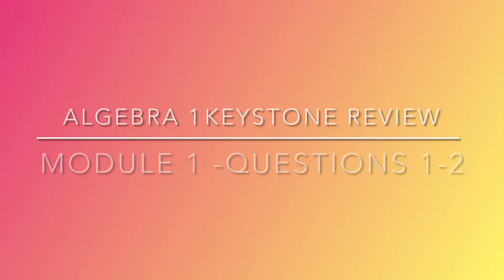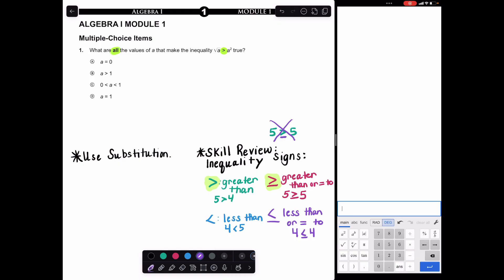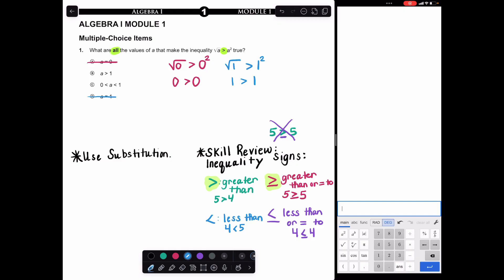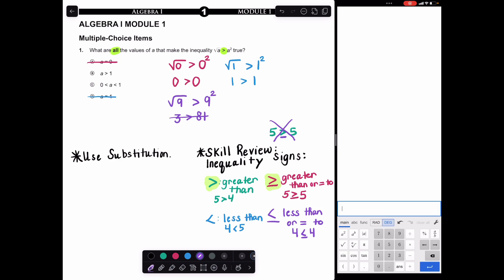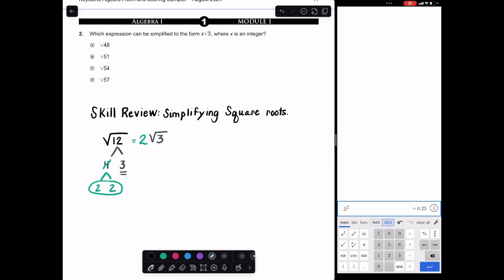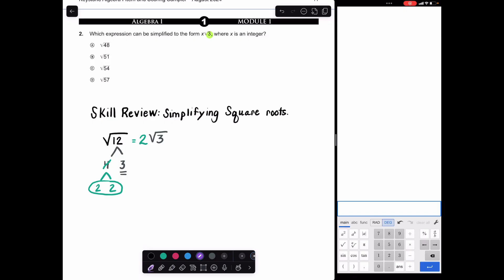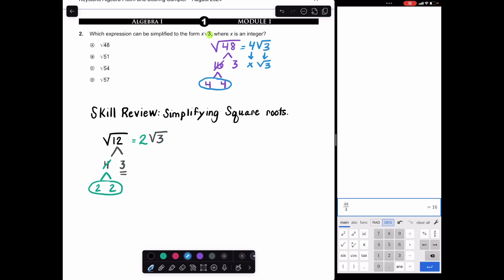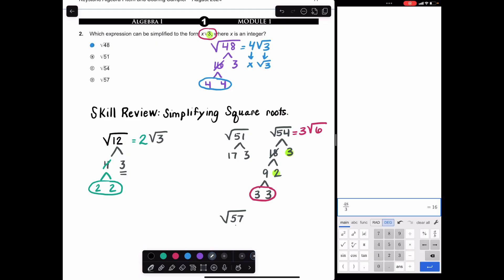Algebra 1 Keystone Review 2024-2025 Module 1 Q1-2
A detailed analysis of questions 1 and 2 from PDE's Algebra I Keystone Exam Module 1 Item and Scoring Sampler is provided. This breakdown not only reviews the questions thoroughly but also explains the key Algebra I concepts necessary to answer them. These concepts may appear in different forms in the upcoming Algebra I Keystone exam.